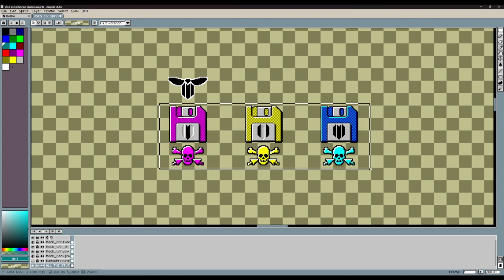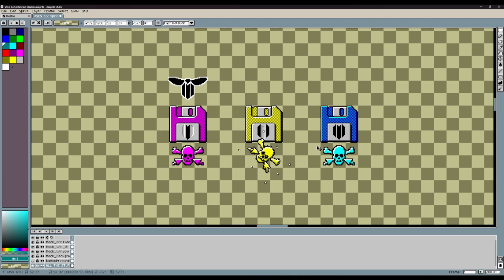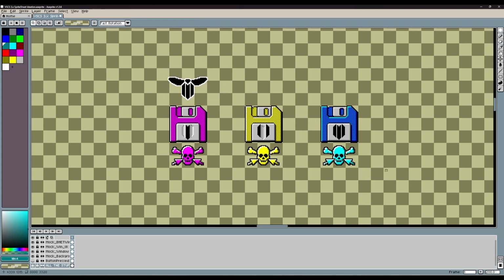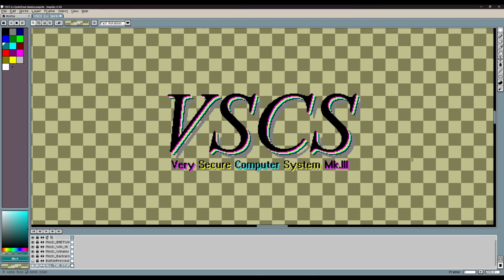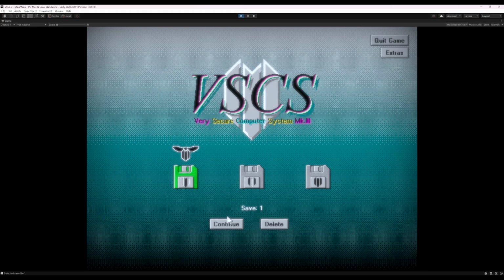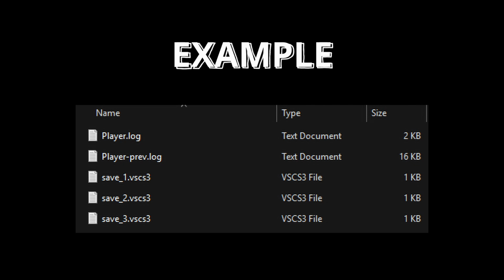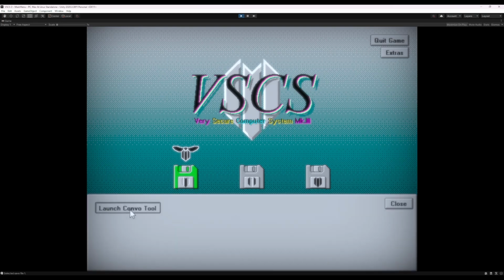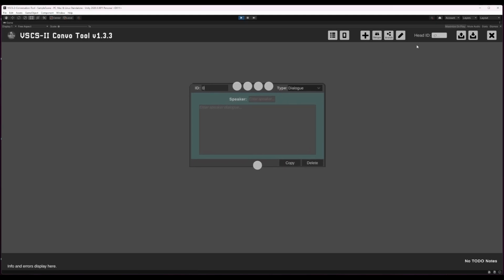Oops! All Menu(s) - VSCS 3.0 Devlog [4]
Please vote for me in the Kid's Choice Awards. It'll have to be write-in ballot, but there's technically a non-zero chance I could win "Favourite Button Clicking Enthusiast" this year.

VSCS-II is on Steam. You should go play it.

0:00 Intro
0:20 Why Work on Menus?
2:45 VSCS 3.0 Logo Font
4:50 Main Menu Mockup
7:32 Centered Text Tangent
9:01 In-Engine Main Menu
10:46 Convo Tool and Potential Mod Support
12:34 UI Programming Considerations
14:29 Post-amble